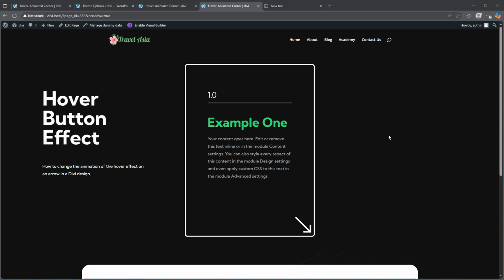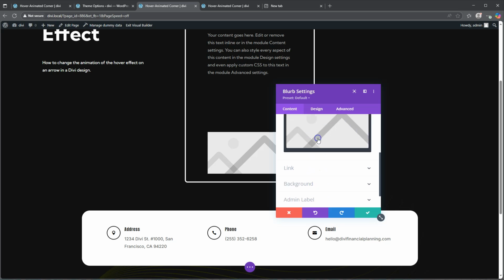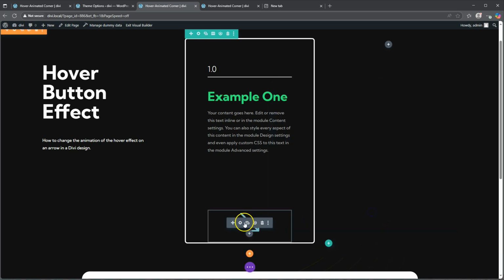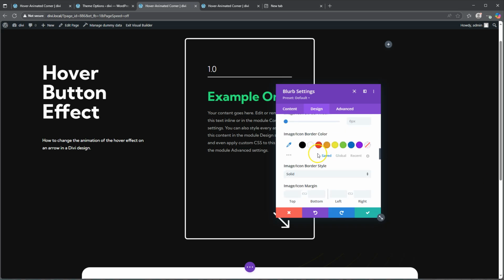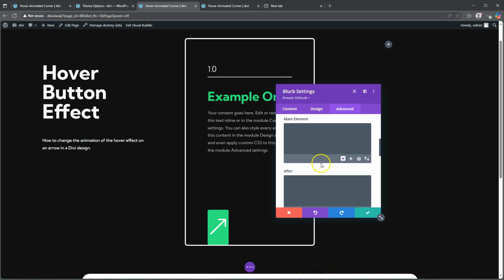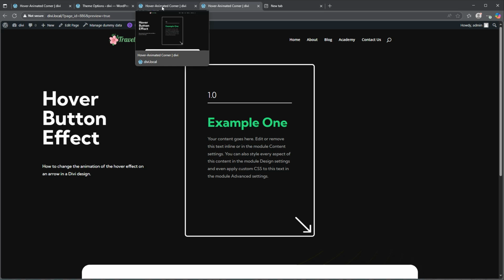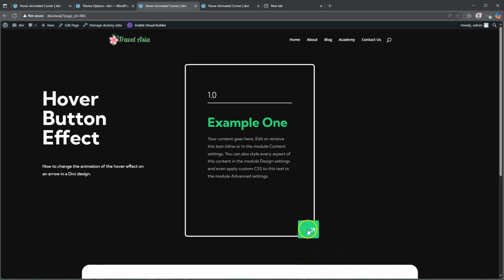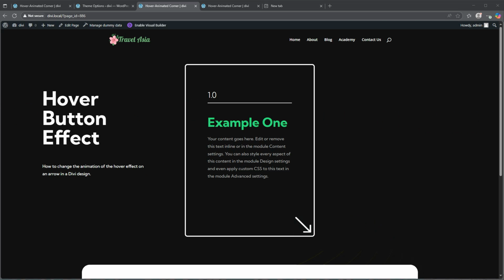Divi Design HACK: Create a Dynamic Animated Corner Button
Want to add a subtle yet eye-catching interactive element to your Divi website? This video teaches you how to create a hover-animated corner button that guides users with a clever arrow transformation and background color change!

Imagine a small, elegant button placed in the bottom-right corner of a column, featuring an arrow pointing down-right. But here's the magic: when a user hovers over it, the arrow smoothly rotates to point up-right, and the button's background instantly changes, drawing attention to a specific action or next step. This technique is perfect for subtle navigation cues, 'scroll to top' buttons, or inviting users to expand content.

In this video, you'll learn:

    How to precisely position a button in the bottom-right corner of any Divi column or section.
    Styling the initial button appearance and adding an arrow icon.
    Implementing the background color change on hover using Divi's built-in options.
    Applying custom CSS (or Divi's transform options if applicable) to animate the arrow's direction on hover.
    Ensuring smooth transitions for a polished user experience.
    Tips for making your animated corner button responsive on all devices.

Elevate your Divi design with this dynamic and highly functional animated corner button!